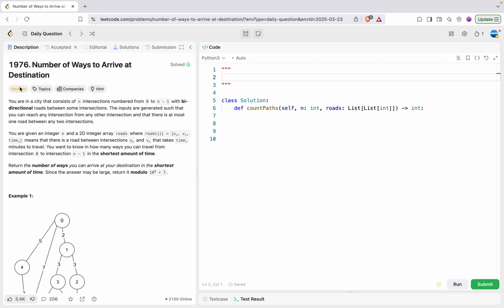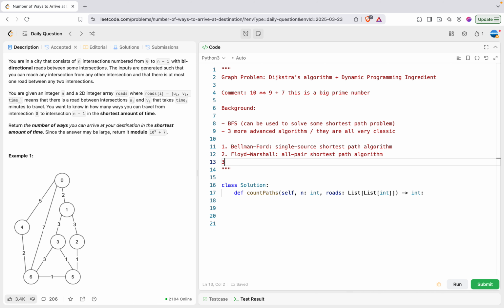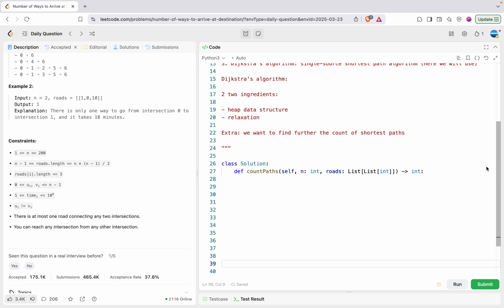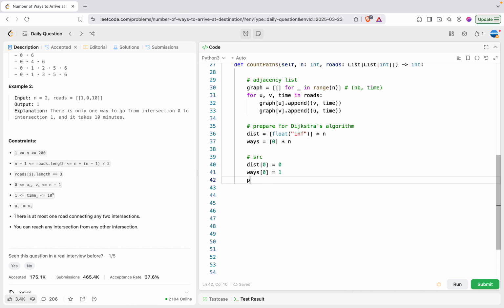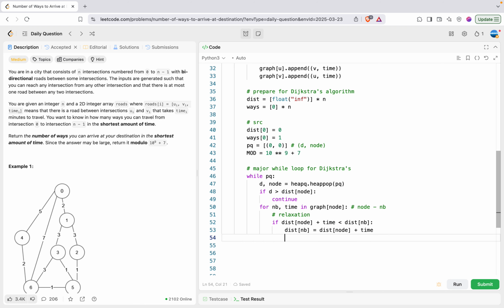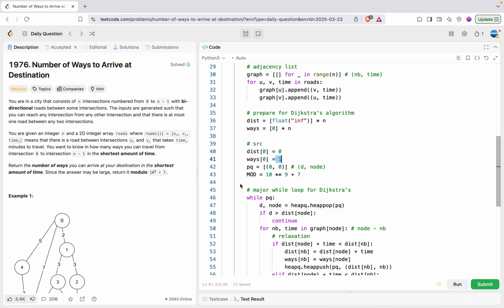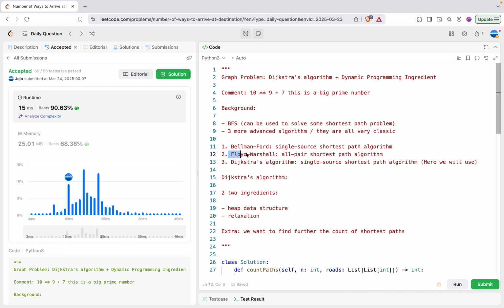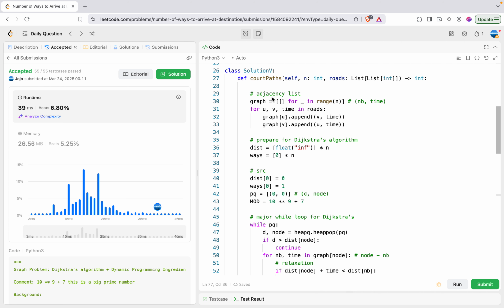leetcode-1976 Number of Ways to Arrive at Destination | Dijkstra's + DP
[Google,Meta,Amazon,Bloomberg]